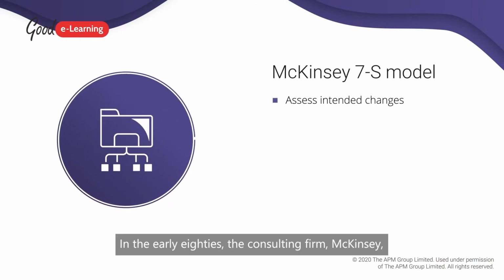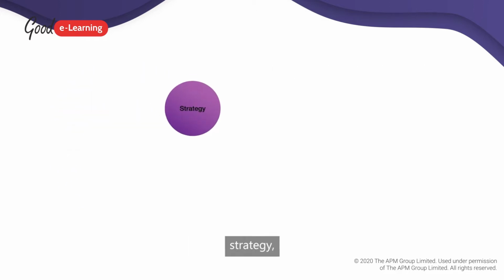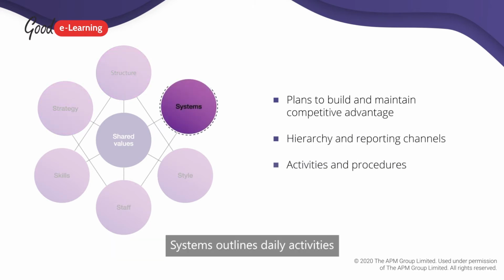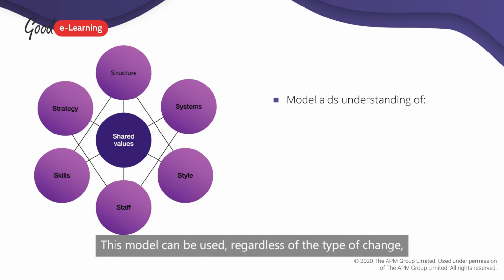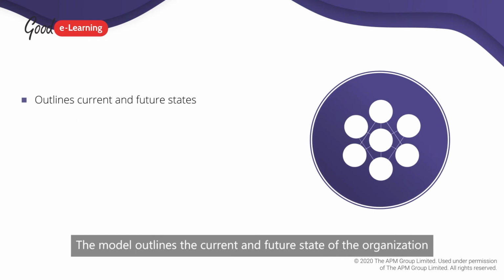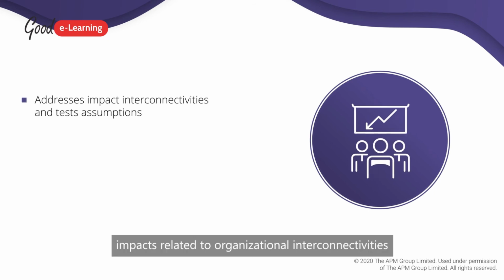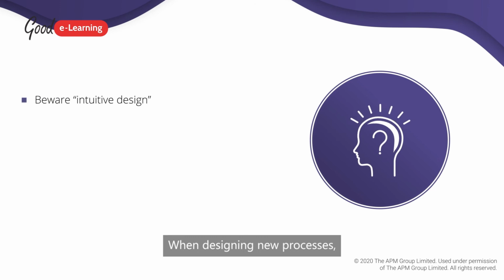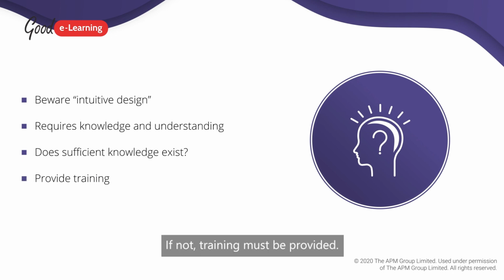Change Management: The Mckinsey 7S Model (Change Management Foundation & Practitioner)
Download our FREE Change Management Resources with Study Guides, Posters, Articles and more

The Mckinsey 7S model presents seven internal aspects of an organization that need to be aligned for the change initiative to be successful.
These aspects are mutually reinforcing and all need to be considered.
The seven aspects are strategy, structure, systems, shared values, style, staff and skills.

This course will prepare you to take the Change Management Foundation exam, which is certified by APMG.
The APMG Change Management Foundation qualification is aligned with the Change Management Body of Knowledge, and successfully taking the APMG Change Management Foundation exam allows discounted accreditation of your skills by the Change Management Institute.

Good e-Learning is an award-winning online training provider with a diverse portfolio of fully accredited courses on change management, DevOps, ITIL 4, and more. We work alongside highly experienced subject matter experts to deliver courses that give students a practical understanding of the subject matter while also preparing them for certification exams. Our support team is fully qualified to answer questions on course content, and can also offer free certification exam vouchers to students as well as free resits. We also offer a range of engaging online training assets with each course, including downloadable materials, regular knowledge checks, and several instructor-led videos.